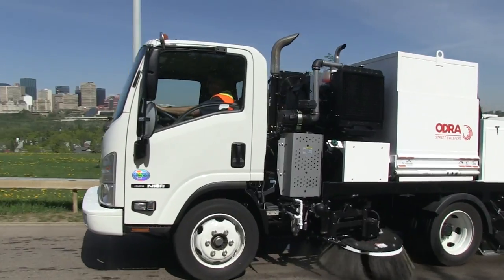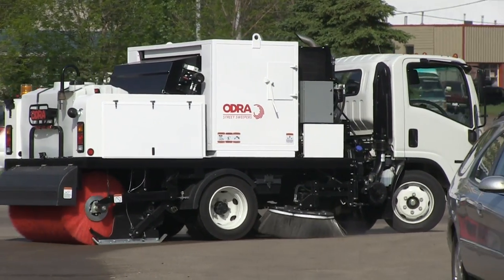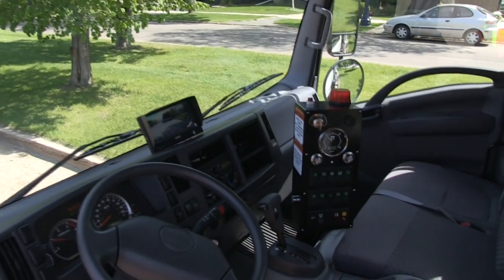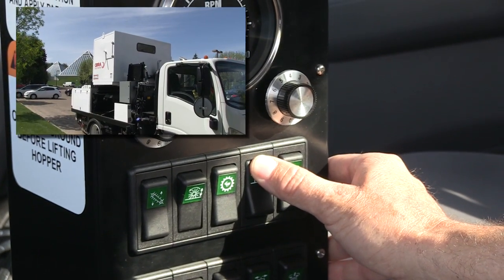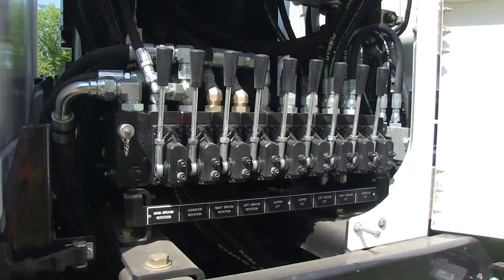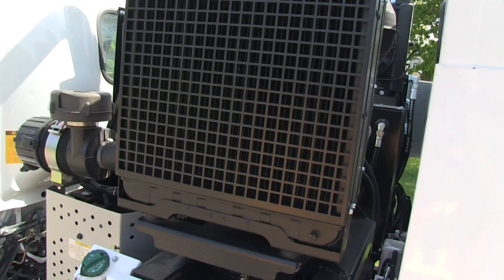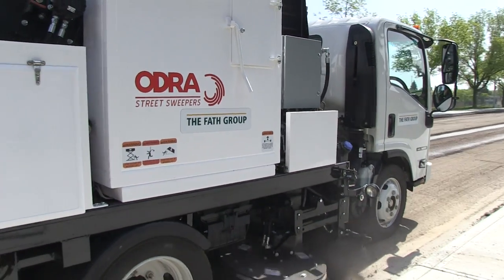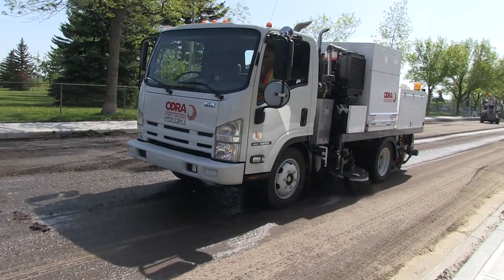ODRA MT4H Mechanical Road Sweeper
The ODRA MT4H Sweeper is a mechanical sweeper that can clean the streets efficiently and help maintain healthy environments. The sweeper is designed to sweep heavy to light debris from residential streets, roads and industrial areas.

- Superior maneuverability
- Load sense hydraulic system
- Superior fuel economy
- Simplified controls
- Centralized systems locker